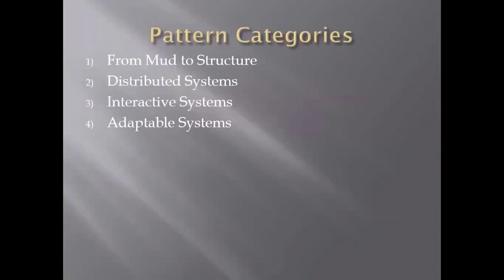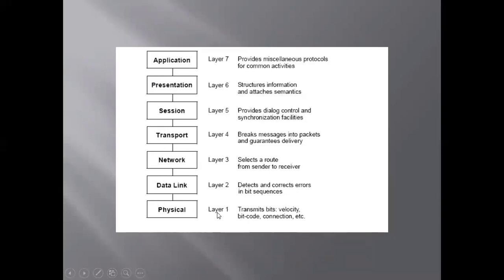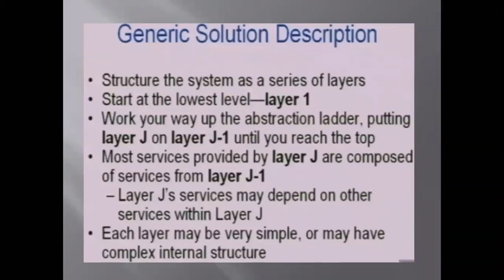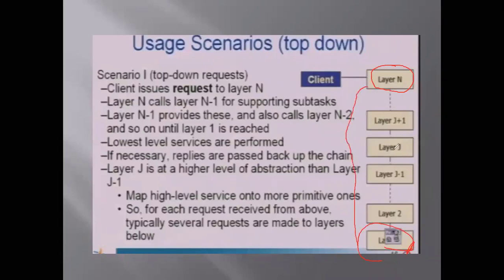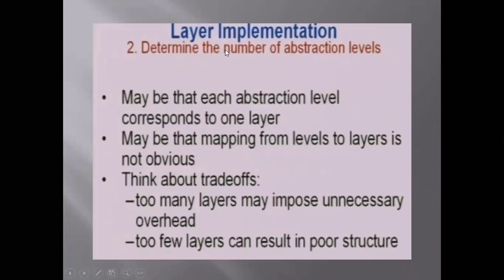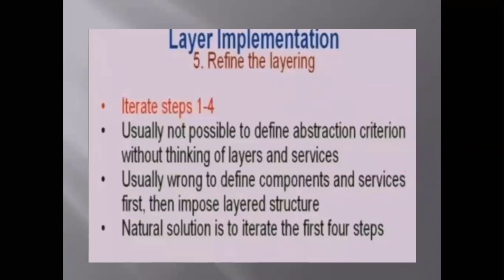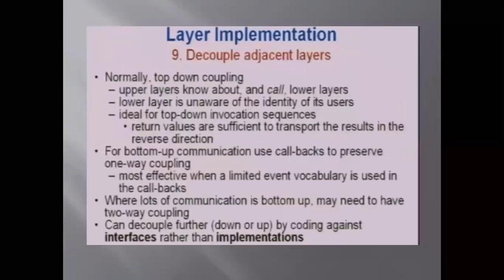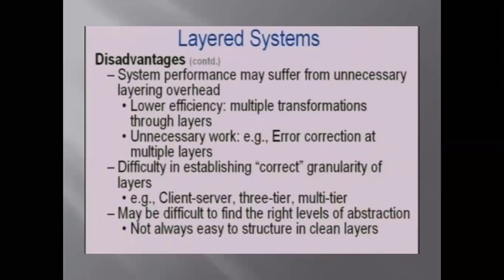layer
Patterns Part 1 layers, object oriented modeling and design